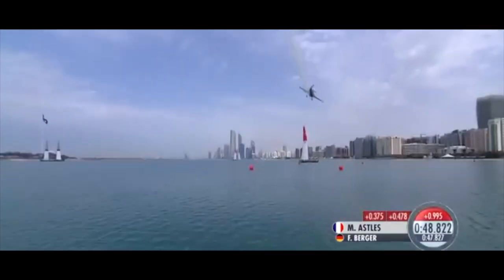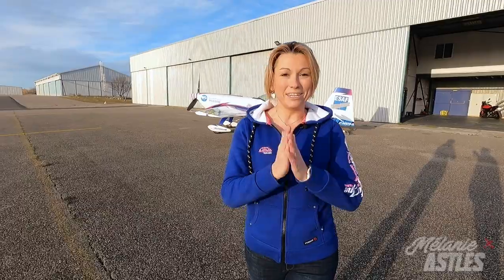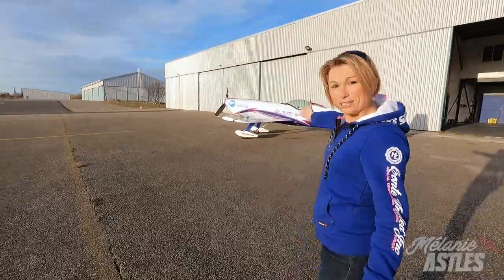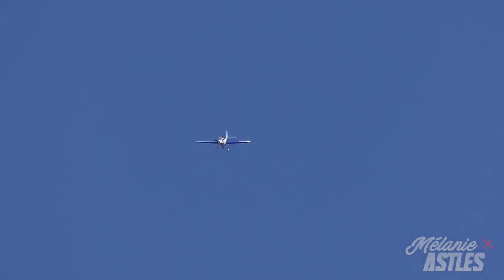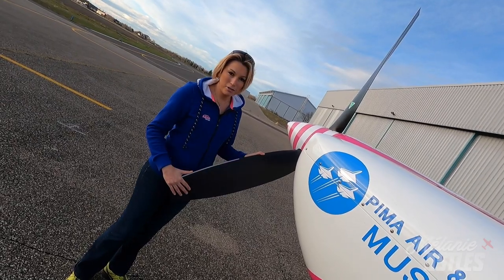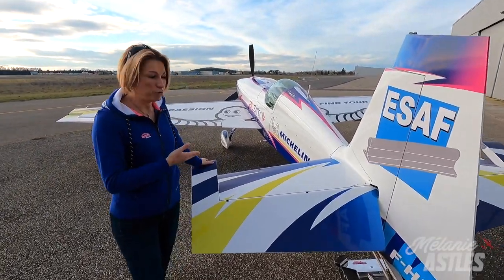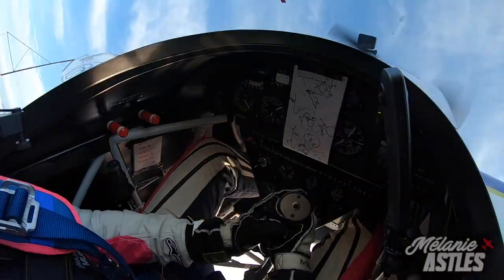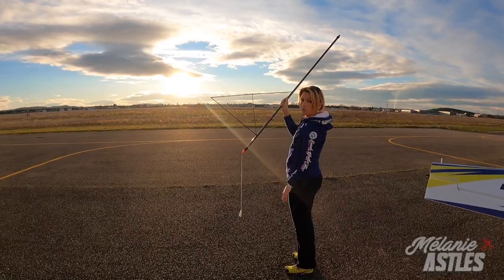Tour the Best Aerobatics Plane the Extra 330 SC with Champion Aerobatics Pilot Mélanie Astles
Mélanie Astles is a force to be reckoned with! To date she's a five-time French Champion, with top ten rankings at European and World level aerobatic competition, as well as French team honors. Her resilience has led her to becoming an ambassador for BMW France and an inspiration to those who hope to live their dreams. The museum features a display of nearly 300 aircraft spread out over 80 acres (320,000 m²) on a campus occupying 127 acres in Tucson, Arizona.

Mélanie Astles est une aviatrice sur laquelle il faut compter ! Elle a été six fois championne de France et elle s'est classée dans le top 10 des compétitions de voltige aérienne au niveau européen et mondial. Elle a été distinguée par l'équipe de France dans les championnat de voltige. Sa résilience l'a conduite à devenir une ambassadrice de BMW France et une source d'inspiration pour ceux qui espèrent vivre leurs rêves.
Elle est parrainée par le Pima Air and Space Museum, l'un des plus grands musées aérospatiaux non gouvernementaux au monde. Le musée présente une exposition de près de 300 avions répartis sur plus de 320 000 m² sur un campus de 127 hectares à Tucson, en Arizona.

Aviatrice célèbre, Mélanie Astles pilote un avion de voltige Extra 330SC.